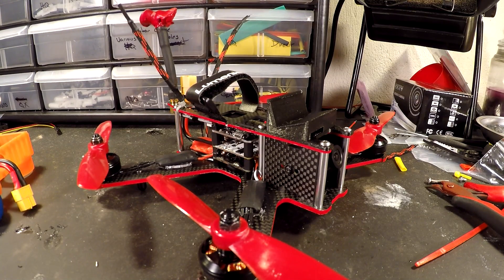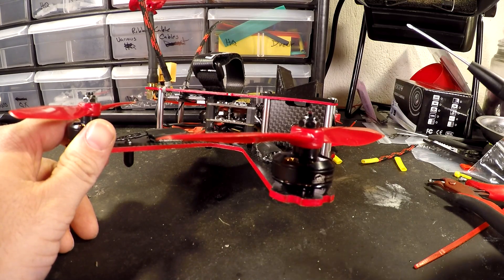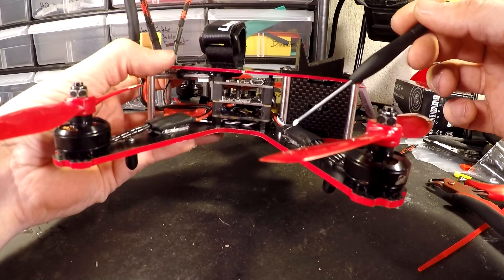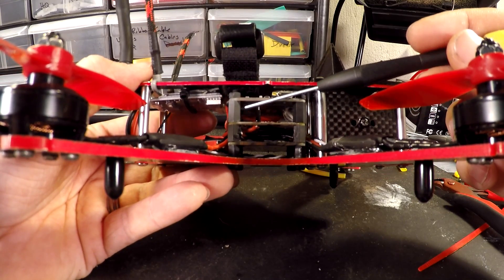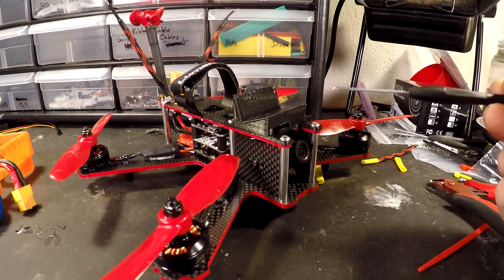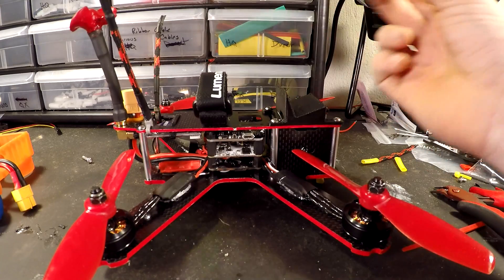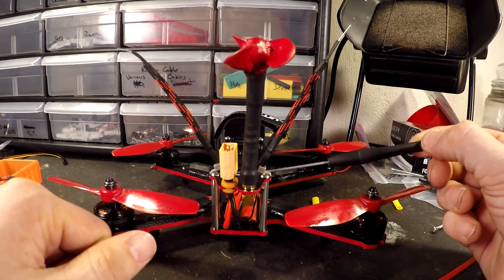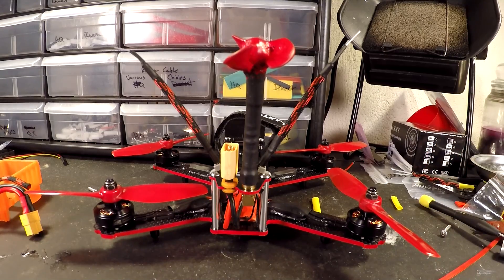Overview of my QAV210 build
This is my cleanest and best looking build to date.  In this video I go over how I chose to do things.

In the video I said baseflight.  I meant to say that I run betaflight on the naze.